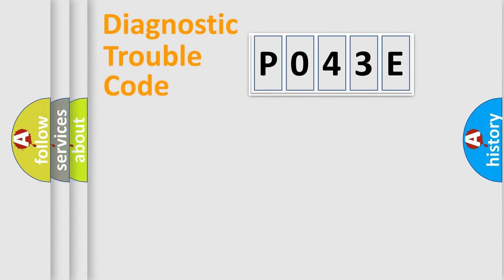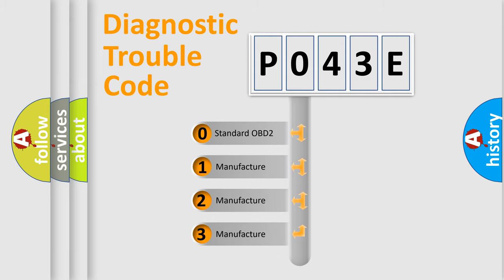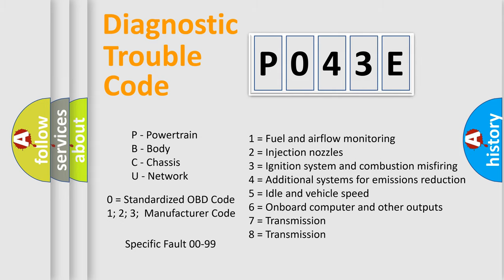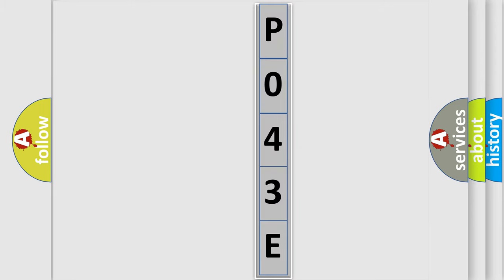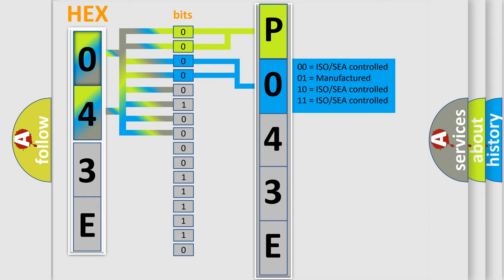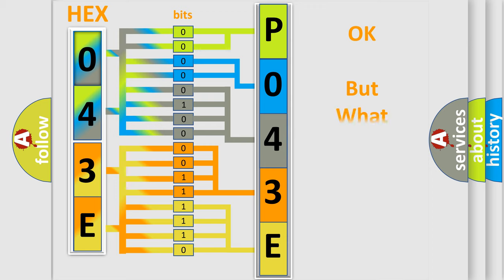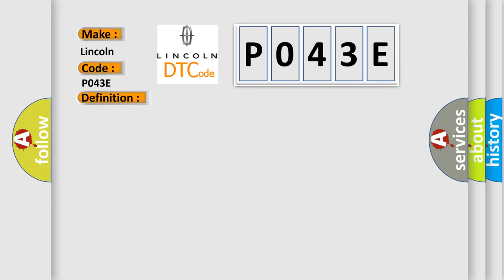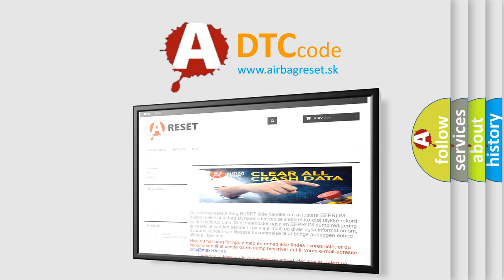DTC Lincoln P043E Short Explanation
Contents:
0:21 Basic DTC analysis according to OBD2 protocol standard.
1:48 Insight into programming
2:58 A diagnostically understandable description of the Diagnostic Trouble Code
3:05 Basic error definition

Make:
Lincoln
Code:
P043E
Definition:
No Communication With Powertrain Control Module
Cause: